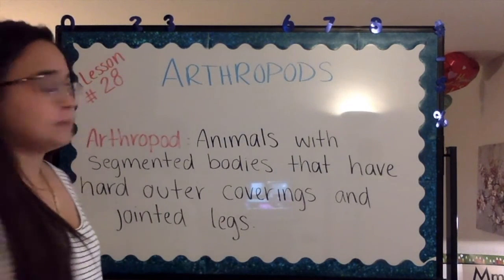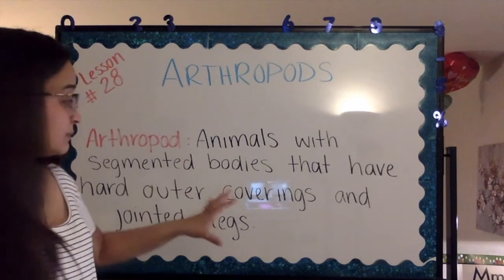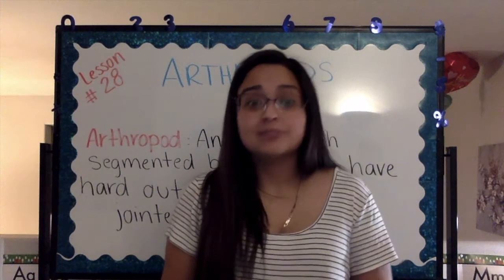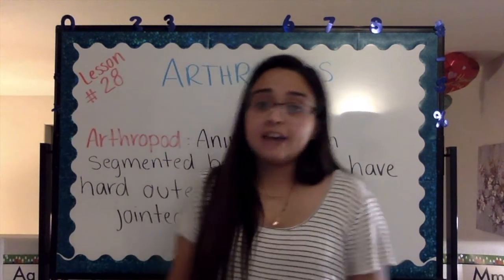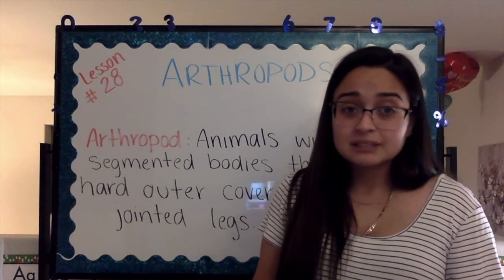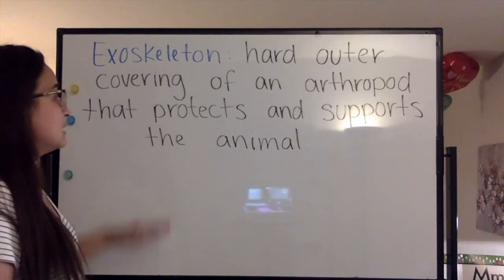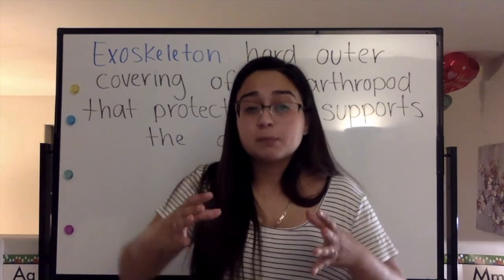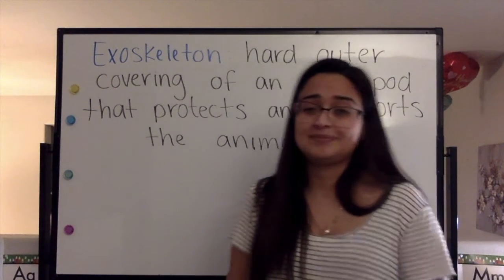Biology - Day 63 - 03/03/2021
Lesson #28 - Arthropods